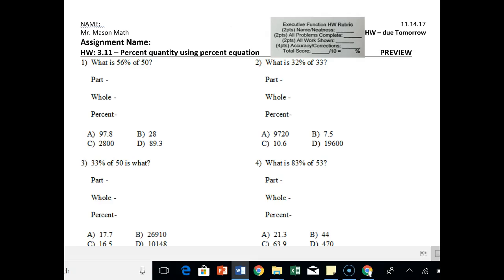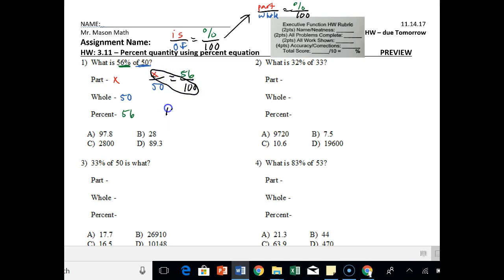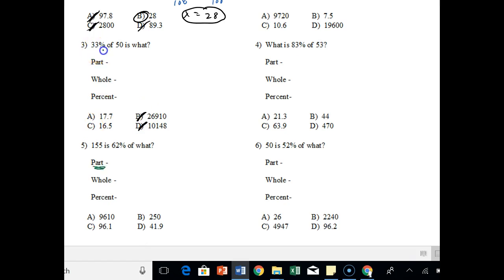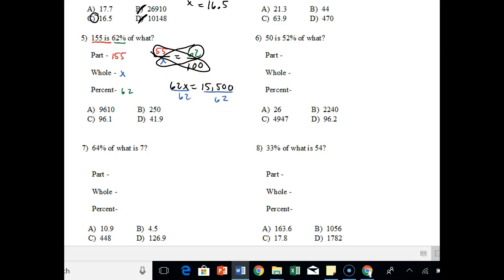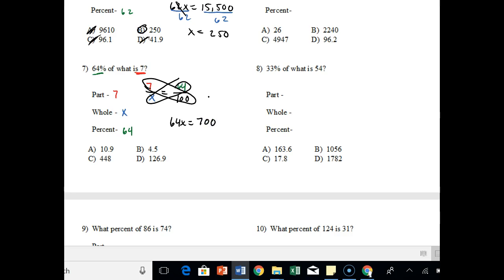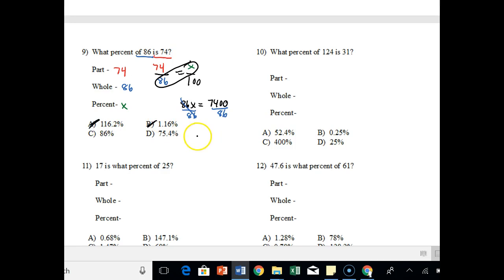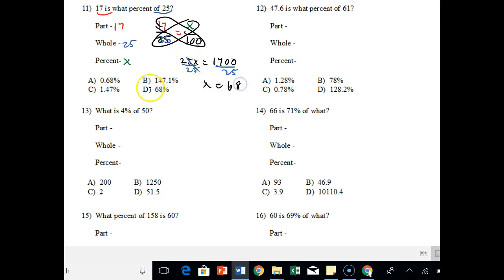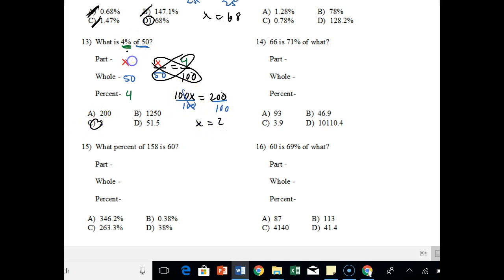HW 3.11 - Percent quantity using percent equation